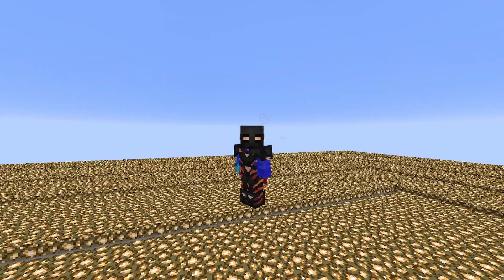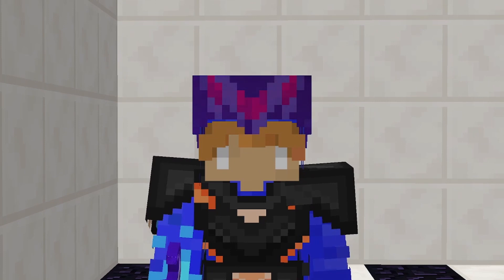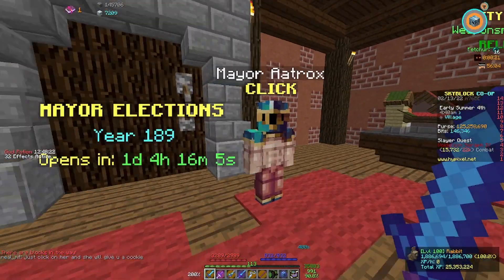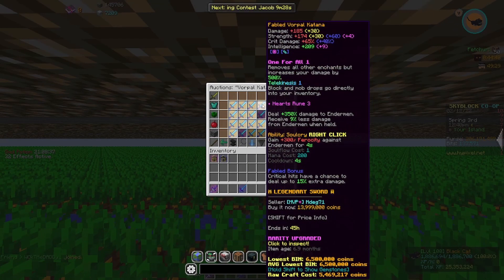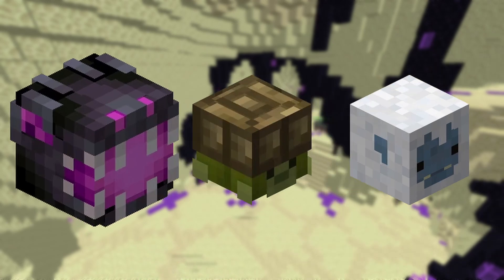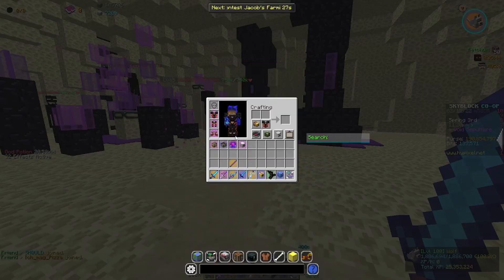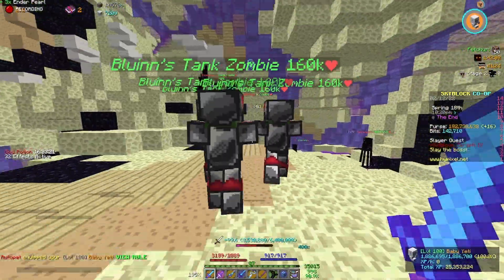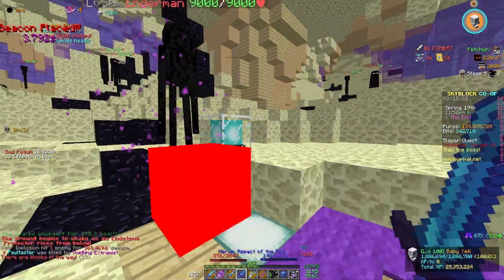ALMOST ENDGAME In Hypixel Skyblock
The Grind for the Terminator is ON! Atomsplit Katana soon hopefully. Also I am close to being broke when I had 800m purse 2 weeks ago. Also the thumbnail and title is inspired by Interests, another skyblock youtuber. This is his channel ALso for all you haters saying final destination is better, I was just told 3/4 final destination and warden is good, so maybe I won't regret purchasing an item that has already dropped 15 mil since I bought it. I'm sorry the video is not longer, I spend all week doing dungeons and had to get a video out over like 2 days.

Recently I got the Hyperion in Hypixel Skyblock, and now I am grinding for the endgame weapon called the terminator bow that is insane for dungeons and master mode. I bought the warden helmet, one of the best helmets in the game, for this. Refraction made a video about final destination and warden that I thought was helpful called: i was wrong. (Hypixel Skyblock)
-go check it out if you need info on killing eman bosses.

Also I still gotta long way to go till I'm endgame lol don't cancel me